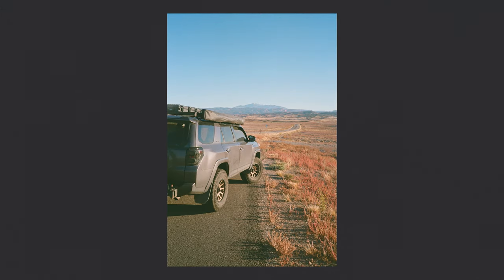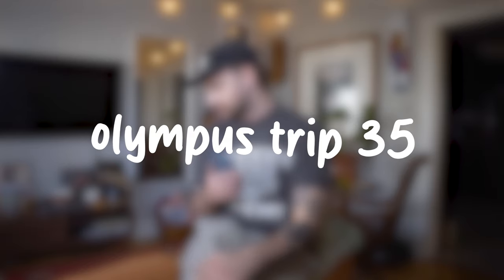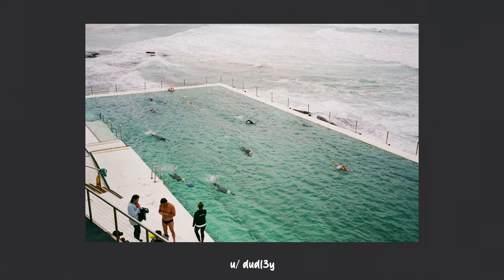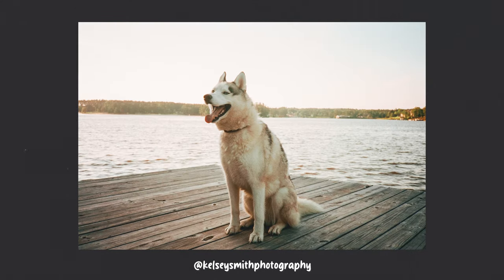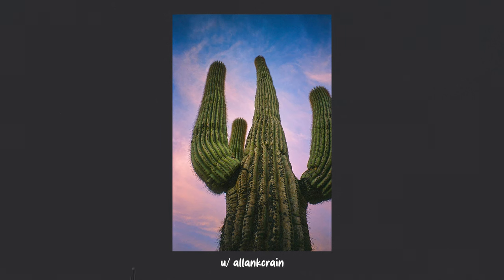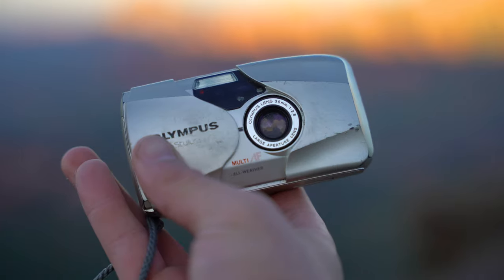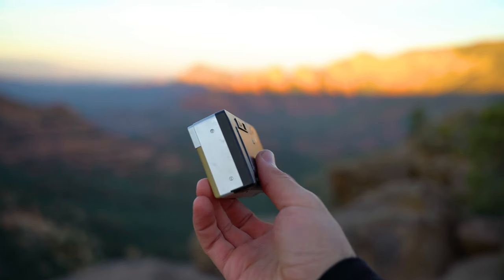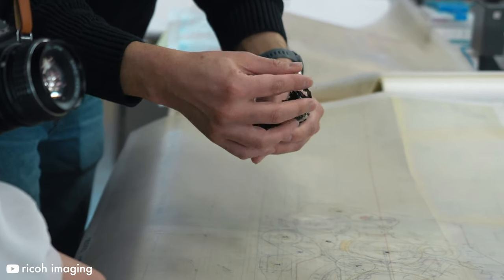Best Cheap Point & Shoot Cameras in 2024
In today's film camera market, and the rising prices of film & our beloved cameras, getting into a point & shoot film camera, especially for someone who isn't well-versed with film, can be quite challenging.  From the confusing outlets for purchasing, to inflated camera models, and potential killer thrift store finds, there are a lot of things needed to know when looking into cameras and ways to acquire them.  Varying in lens focal length, size, portability, and price range, I go over my top, cheap, 35mm, film point and shoots that are AFFORDABLE but still give great function and use in today's inflated market.

Thank you to the wonderful Youtube Film Community, Reddit.com/analog, and Lomography's Gallery for providing great BRoll and photos for cameras that I sadly do not own and cannot film myself.  Without my detail orientated peers, this video would have been considerably more boring